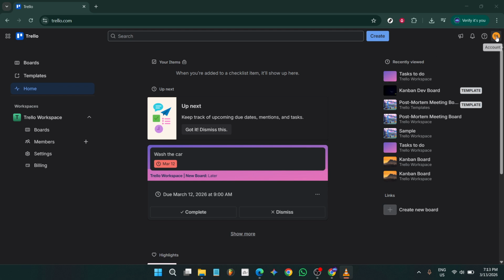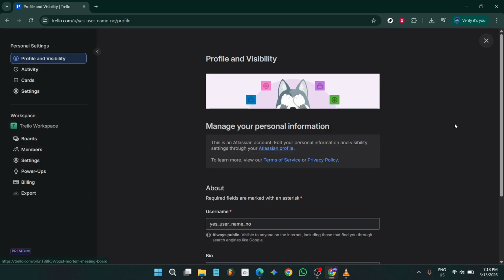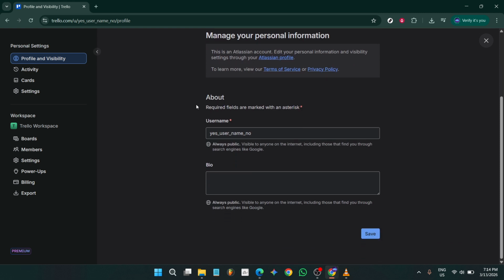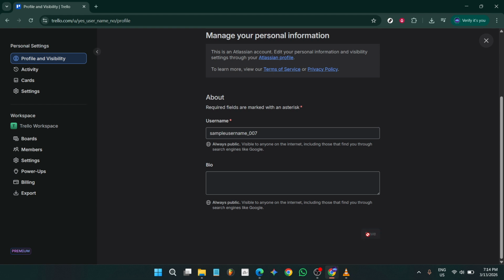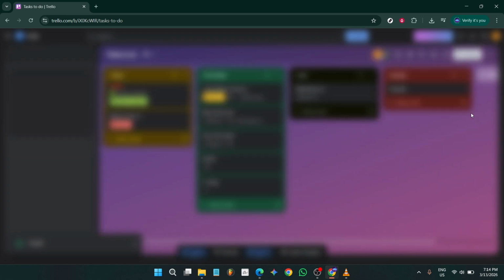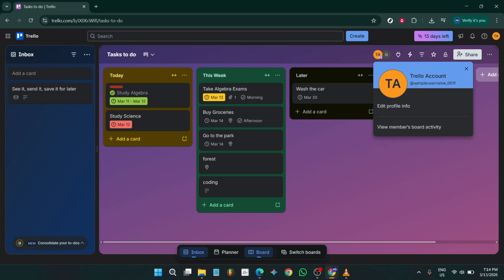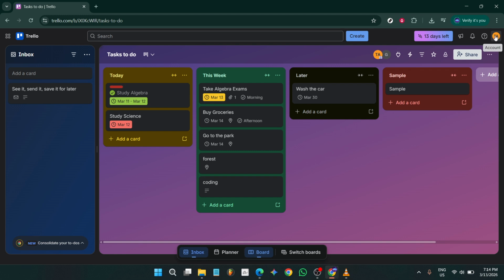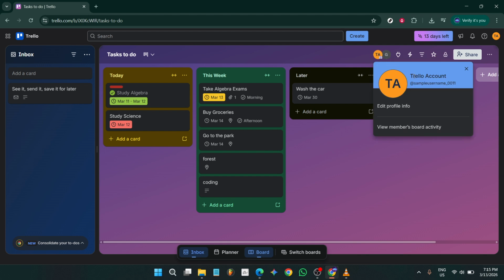How to Change Your Trello Username [EASY GUIDE]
How to Change Your Trello Username